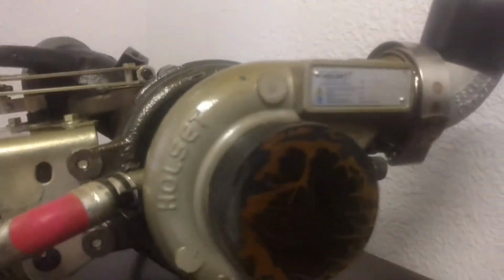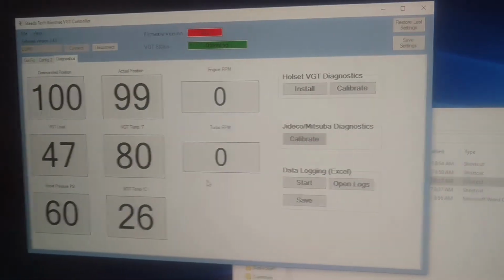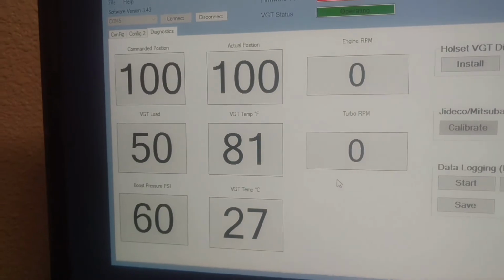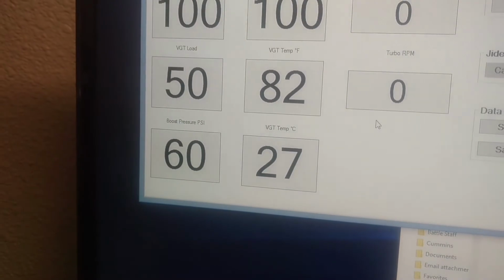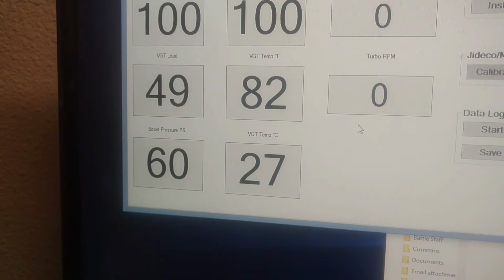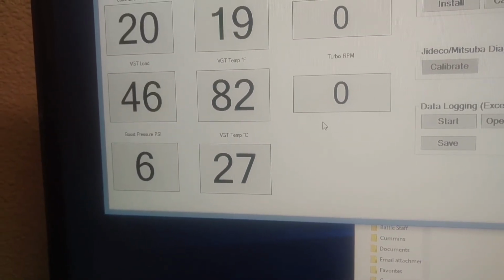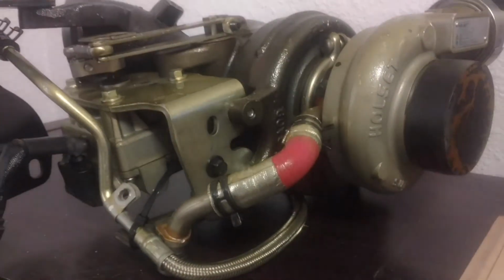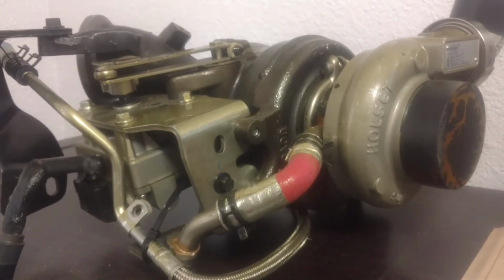Holset HE200VG with Banshee Controller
First test of a Holset HE200VG and my Banshee VGT Controller